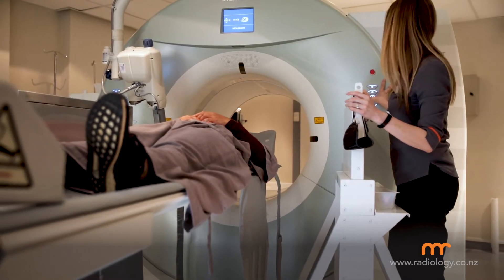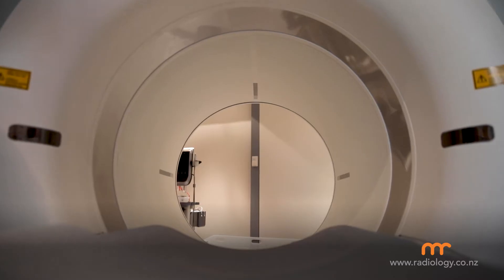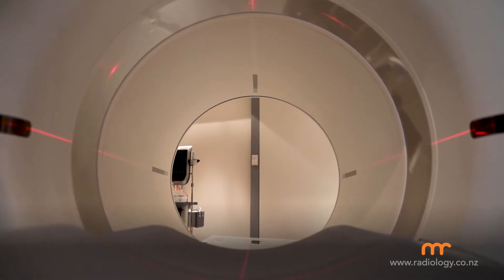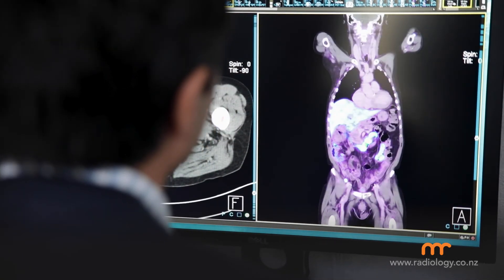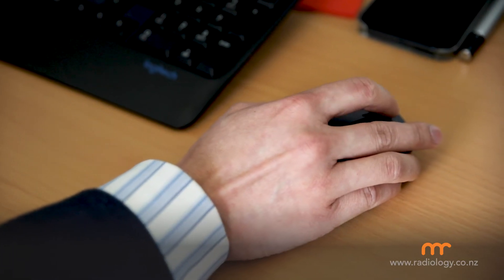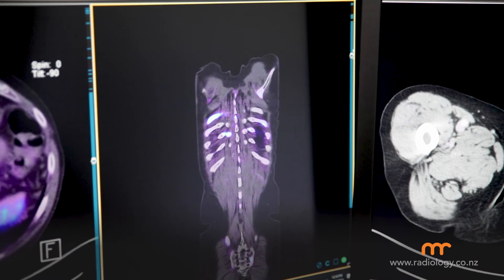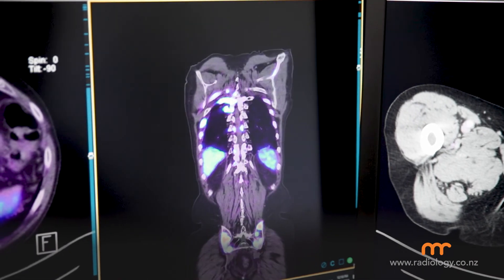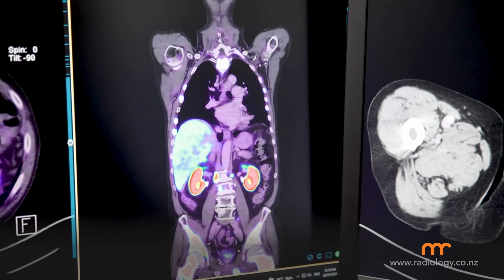Prostate Cancer Diagnosis - Treatments, Screenings & Procedures | Mercy Radiology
We know that a diagnosis of any kind can be daunting. At Mercy Radiology, we aim to make your treatment and procedures as comfortable and straight-forward as possible. There is so much jargon and information surrounding prostate cancer - but we're here to help you as best we can with your next steps to see you through your treatment.

If you are diagnosed with prostate cancer, your specialist will require an accurate diagnosis to understand the extent of the disease, in order to outline the most suitable treatment options for you. As your prostate imaging experts, Mercy Radiology provides a prostate cancer specific scan called PSMA PET-CT, which can help us do just that.
This video outlines the procedure and what you can expect in the next stage of your treatment.